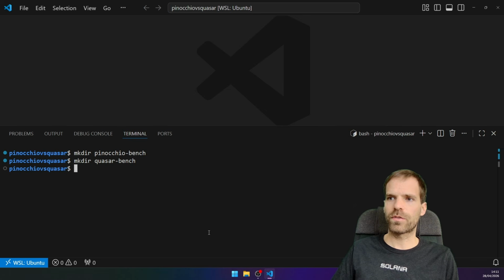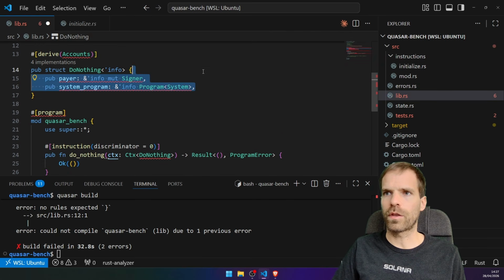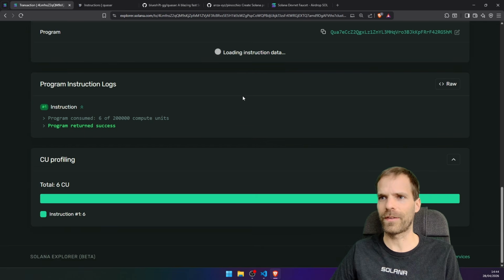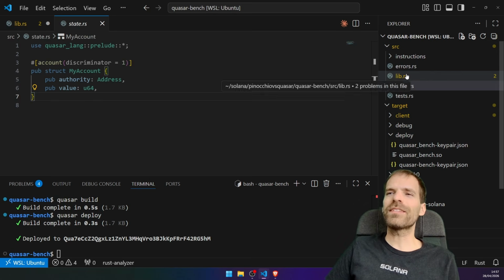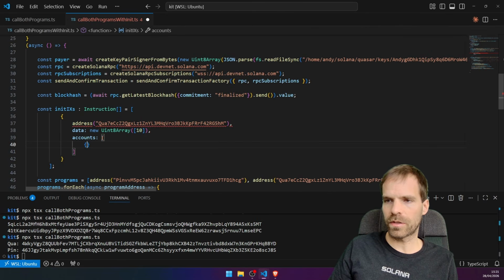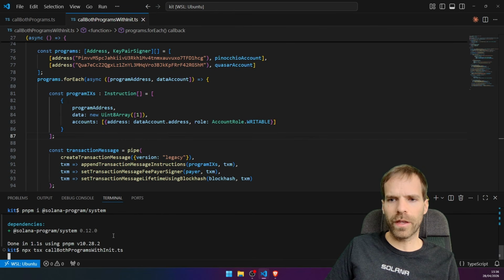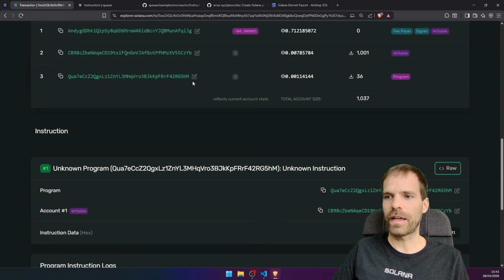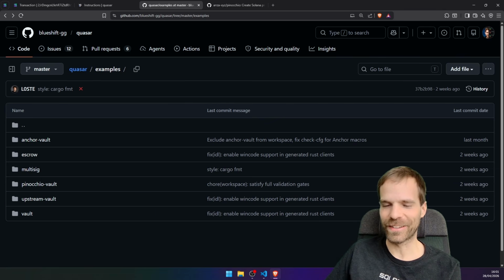Quasar vs Pinocchio [Solana Tutorial] - Apr 28th '26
What's the difference between pinocchio and quasar?
Both are frameworks for efficient Solana programs.
but which one is better?